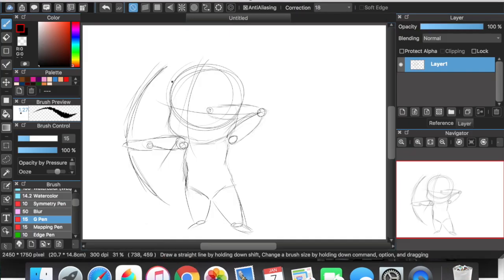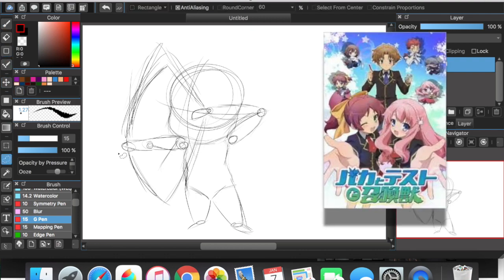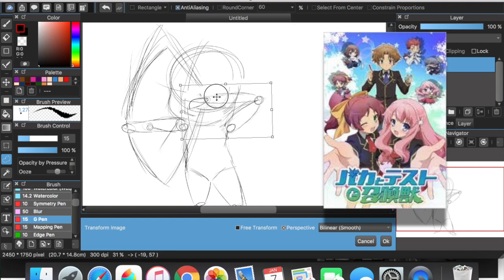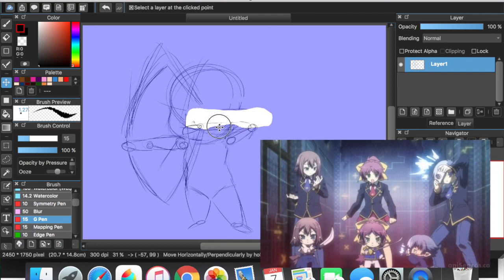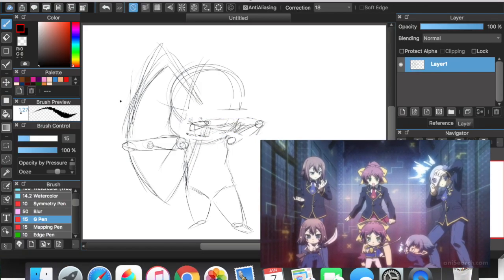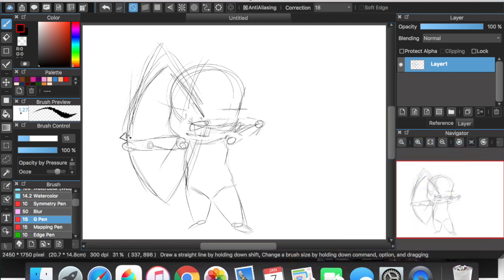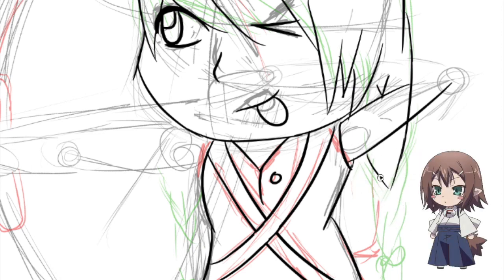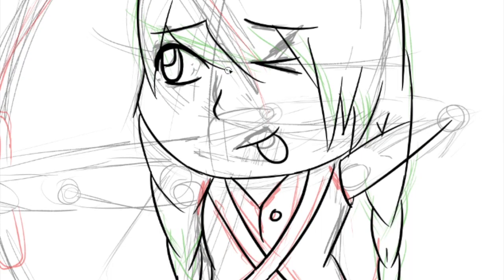Baka to test OC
I decided to talk this time instead of showing my face

Ifunny: Hunterxhunter98